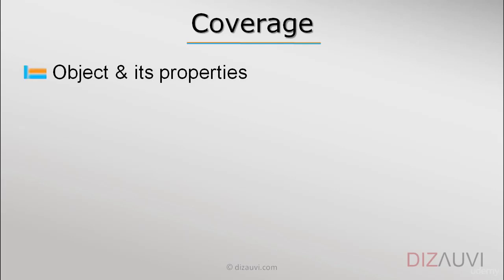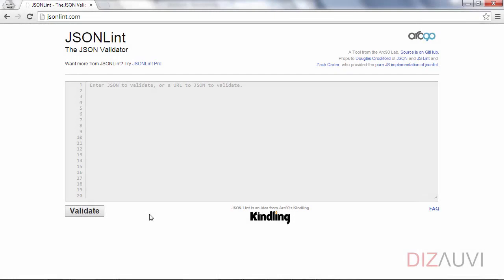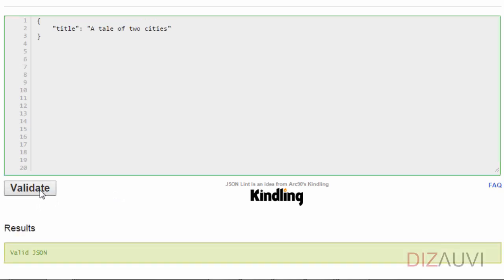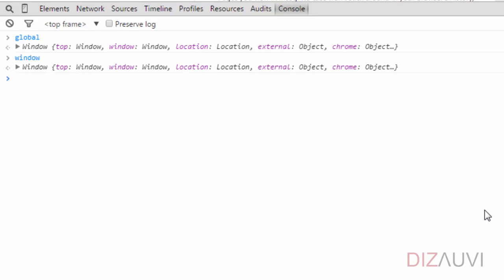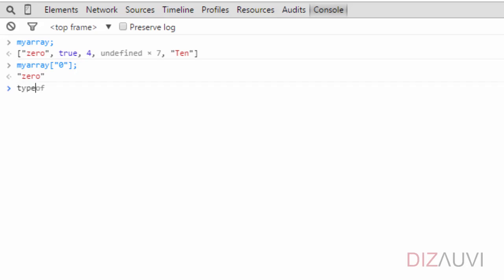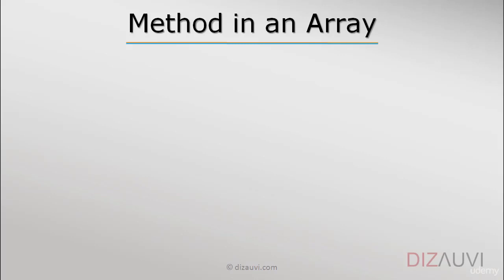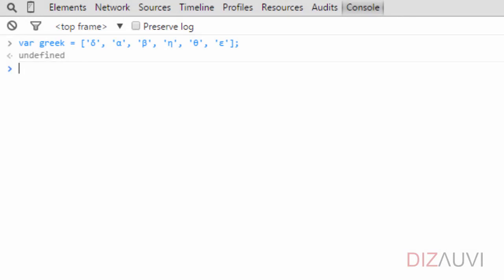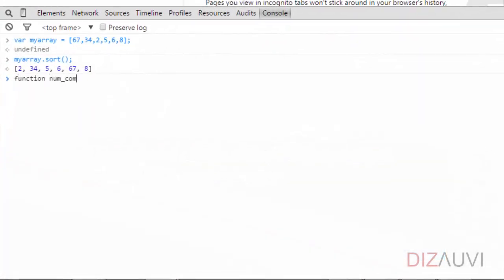javascript course section 2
javascript
js
express js
angularjs
es6
learn javascript
javascript online
splice javascript
javascript slice
javascript for
javascript if
javascript sleep
js slice
splice js
javascript find
js find
backbone js
javascript pdf
for each javascript
deno js
babel js
dayjs
coffeescript
underscore js
javascript includes
node js express
pixi js
extjs
js for
javascript prototype
javascript this
js includes
javascript confirm
javascript wait
es7
faker js
javascript es6
immutable js
javascript code
js sleep
learn js
javascript list
spidermonkey
javascript bind
cleartimeout
decodeuricomponent
knex js
jslint
requirejs
tolocaledatestring
javascript some
dropzone js
jshint
js some
koa js
parcel js
javascript meaning
gulp js
js if
mocha js
js bind
javascript time
javascript and
es2015
handlebars js
javascript for of
electron react
prototype js
javascript examples
jszip
node js mysql
for each js
javascript the good parts
mustache js
learn node js
howler js
jsfuck
javascript course
js confirm
lightbox js
chai js
javascript get
rollup js
javascript for beginners
flow js
sortable js
this js
jasmine js
some js
javascript javatpoint
js wait
processing js
nodejs sleep
node js mongodb
java javascript
javascript wait 1 second
node js windows
datatable js
javascript every
javascript in
javascript base64
toastr js
javascript program
javascript get current time
js every
javascript md5
karma js
lodash js
jquery is
js list
freecodecamp javascript
javascript if and
deobfuscate javascript
js time
mozilla javascript
selenium javascript
js base64
eloquent javascript pdf
online js
script javascript
fromcharcode
javascript new
mdn splice
js es6
advanced javascript
mdn slice
javascript get time
tolocaletimestring
java and javascript
javascript30
quickjs
numeral js
jquery for
duktape
javascript current time
js global
javascript get current year
notify js
aws sdk javascript
modern javascript
jquery wait
jquery sleep
javascript on
learn javascript free
python javascript
js md5
scala js
getfullyear
script js
functional programming javascript
jquery on ready
babel javascript
raven js
javascript 30
every js
polyfill js
jsperf
splice mdn
javascript if not
learn javascript online
eventlistener javascript
falsy
node js online
tutorialspoint javascript
javascriptexecutor
common js
kotlin js
visual studio code javascript
node js npm
javascript not
min js
aws sdk nodejs
js node
js closest
javascript echo
js code
fizzbuzz javascript
time js
javascript any
javascript language
javascript min
javascript for dummies
grunt js
state of js
react node js
js pdf
js get
learn javascript ru
javascript exit
prototype pollution
yarn js
js in
javascript now
javascript for kids
bootstrap javascript
best way to learn javascript
js and
morgan js
max_old_space_size
countup js
chrome v8
sentry js
javascript docs
javascript linter
kotlin js
aws sdk nodejs
aws sdk javascript
head first javascript pdf
professional javascript for web developers
eloquent javascript pdf
hackerrank javascript
angularjs cdn
online js
js code
javascript program
learn javascript
learn js
best javascript course
babel javascript
babel js
javascript course
javascript code
excel javascript
eventemitter nodejs
mongodb javascript
javascript node
learn javascript online
node js github
scala js
node js website
js on
grunt js
min js
visual studio code node js
gulp js
js node
node js postgresql
rollup js
js mdn
node js mysql
learn node js
coffeescript
underscore js
installing node js
extjs
sencha extjs
node js online
node js npm
javascript maps
howler js
javascript for beginners
upgrade node js
nodejs docs
javascript for dummies
jslint
native js
learn javascript free
javascript 2020
headroom js
script js
jquery on ready
web scraping javascript
lightbox javascript
loader js
koa js
pixi js
javascript new
datatable js
javascript datatable
javascript ready
free javascript course
javascript for of
node js mongodb
js docs
js beauty
node js examples
eventlistener javascript
sticky js
script jquery
dropzone js
faker js
fizzbuzz javascript
polyfill js
node js https
js pdf
javascript if and
basic javascript
express js
lightbox js
javascript with
toarray javascript
new js
medium javascript
javascript cleartimeout
js and
deobfuscate javascript
use of javascript
javascript online
spidermonkey
javascript examples
python javascript
javascript echo
javascript for kids
javascript code examples
free javascript
node js pdf
functional javascript
freecodecamp javascript
javascript next
javascript30
parsestring javascript
javascript bind
script javascript
javascript for
js bind
processing js
visual studio javascript
javascript true false
javascript now
onfocus javascript
javascript ninja
jetbrains javascript
express javascript
java javascript
javascript ru
javascript if
electron react
javascript md5
bootstrap javascript
js includes
node js express
functional programming javascript
js list
nodejs sleep